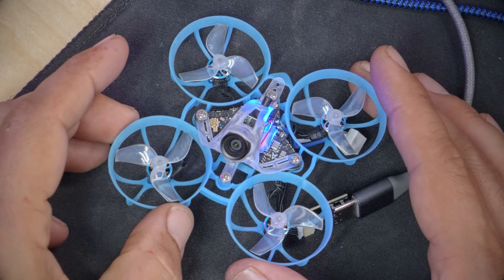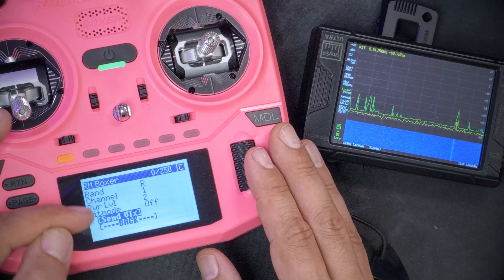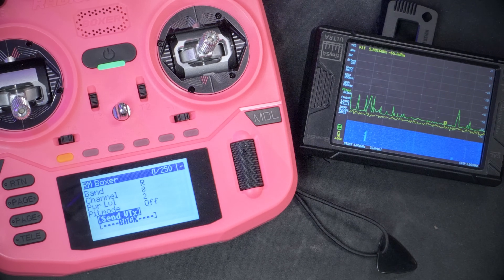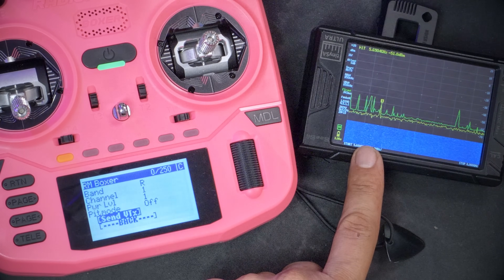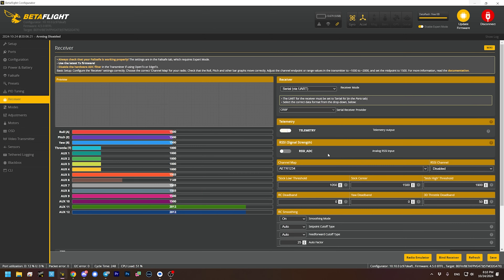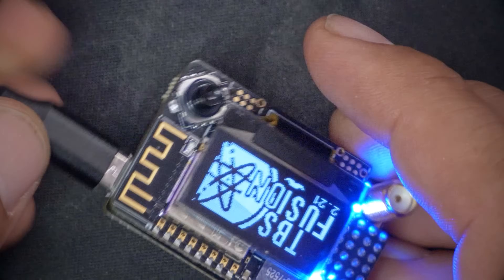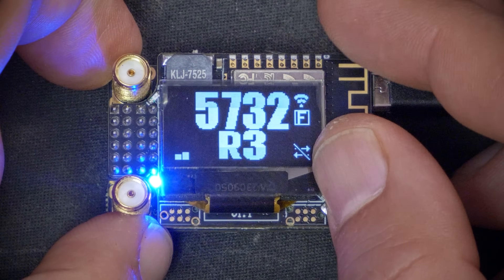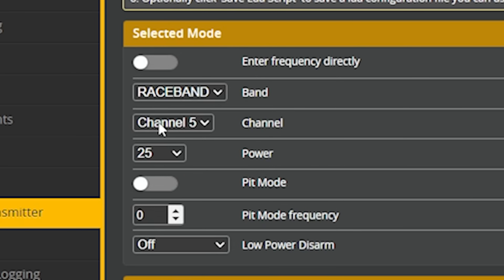Change vTX channel with your FPV goggles?! // ELRS BACKPACK & TBS FUSION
00:00:00 - ELRS Backpack makes life so much easier!
00:02:30 - Why is ELRS Backpack better than the alternatives?
00:05:32 - How to disable ELRS Backpack
00:06:28 - A quirk of power levels
00:07:19 - Prerequisites for ELRS Backpack to work
00:09:23 - Have I earned your support yet?
00:10:07 - Update Fusion Firmware

00:11:09 - Update Fusion Wifi Subsystem

00:12:12 - Configure Fusion Wifi
00:13:25 - vTX Synch: Follow
00:14:11 - vTX synch: Lead
00:15:06 - This is way cooler than I anticipated
00:16:02 - I'm late to the party. But that's ok.